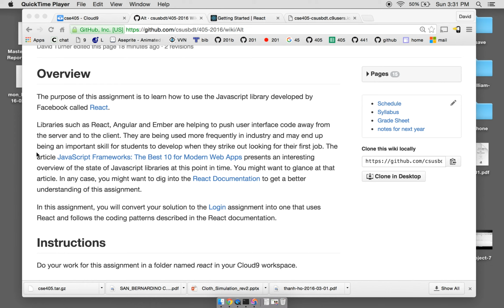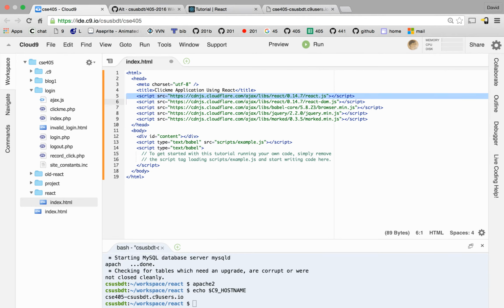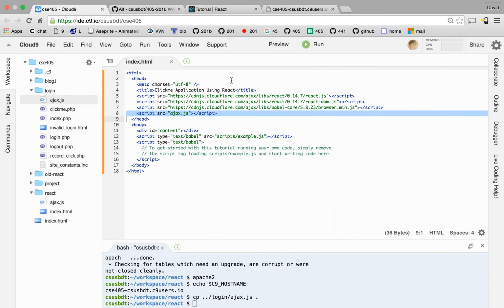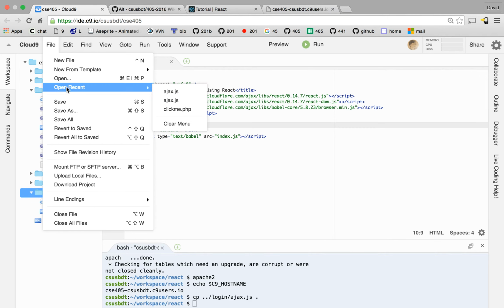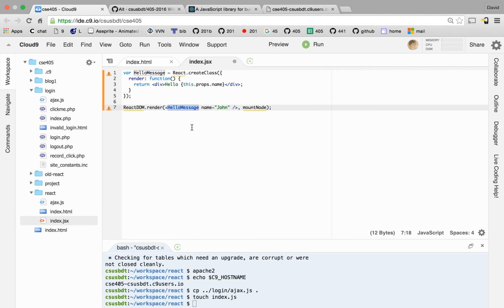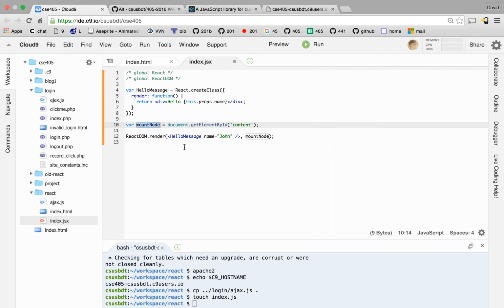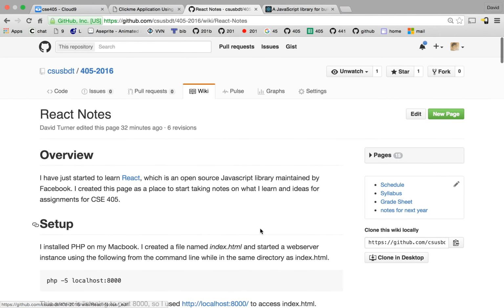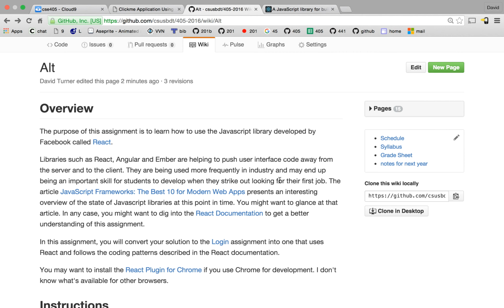CSUSB CSE 405 React Assignment, Part 1